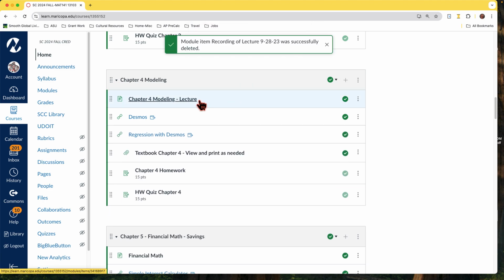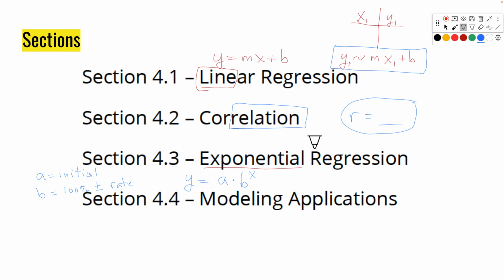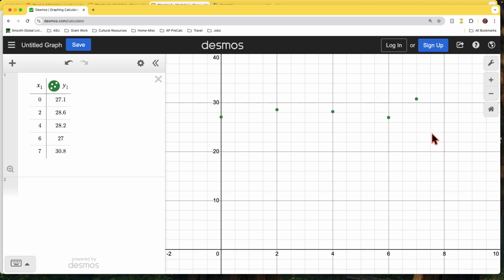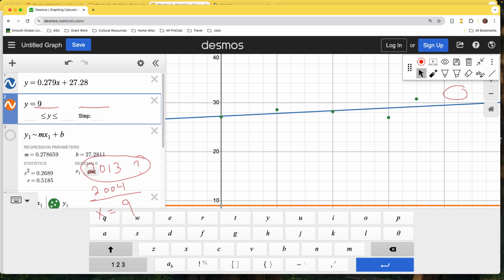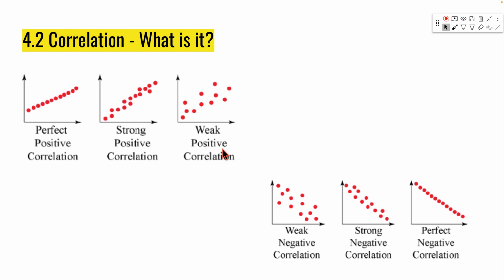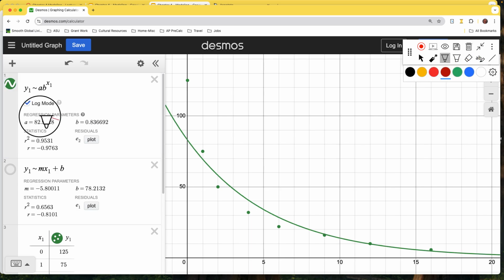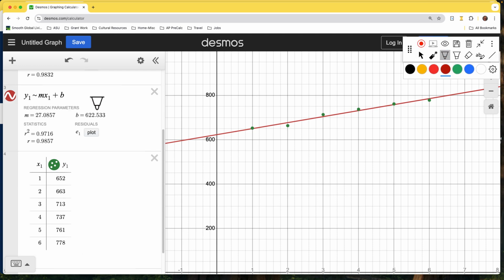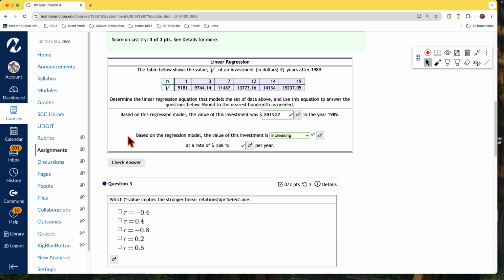MAT 141 Chapter 4 9/25/24